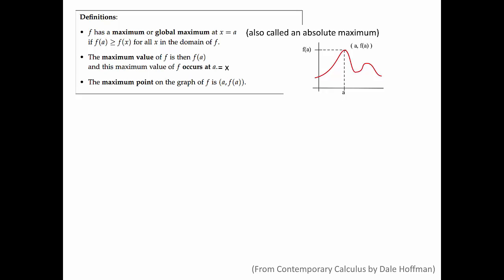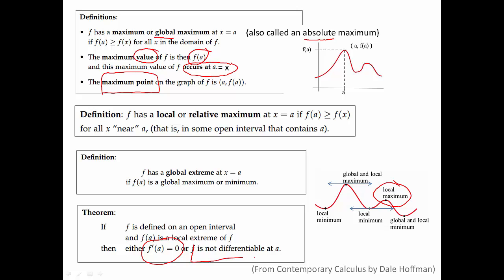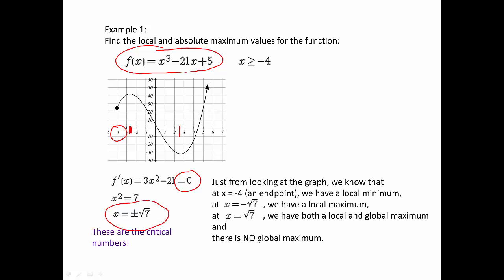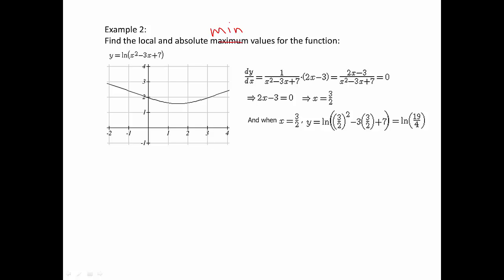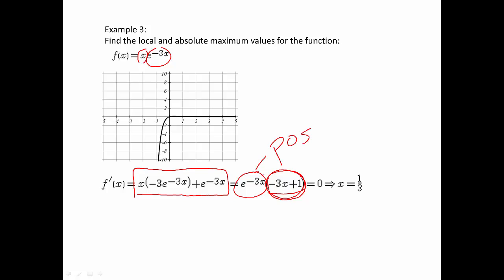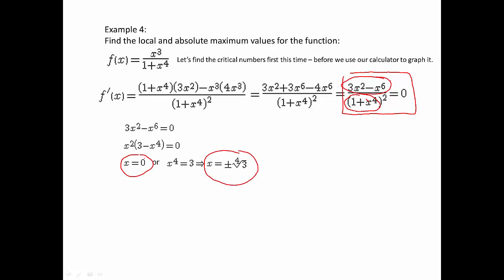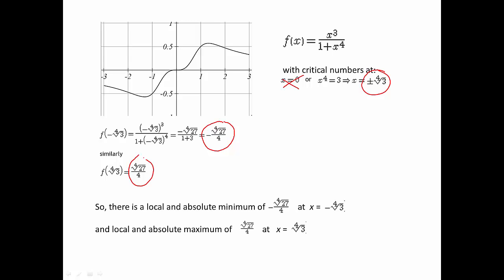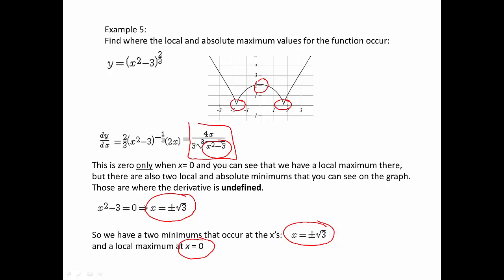Using Calculus to find the critical #'s then a calculator to determine if max or min or none